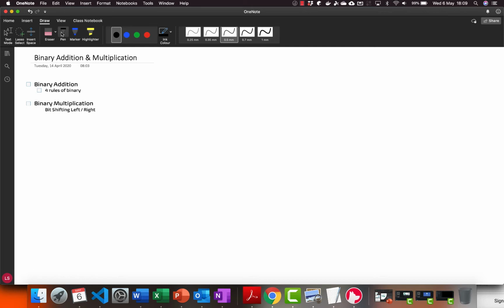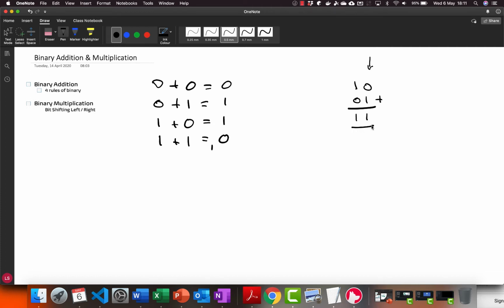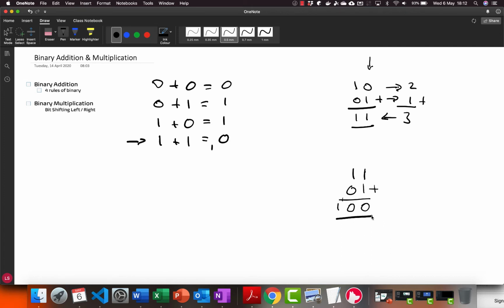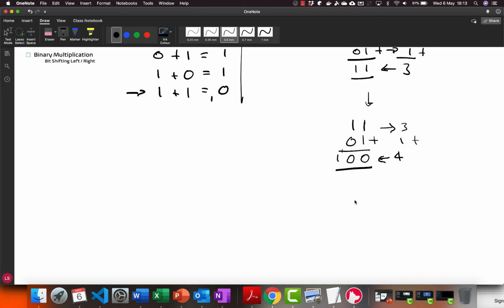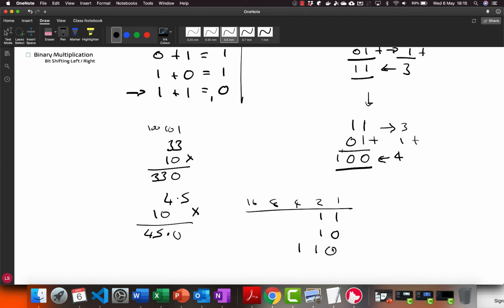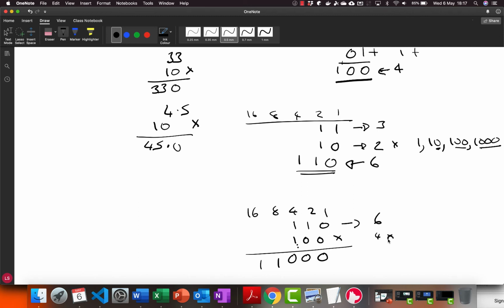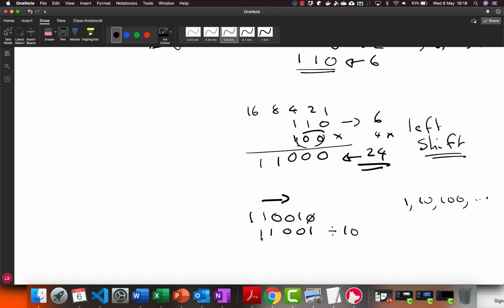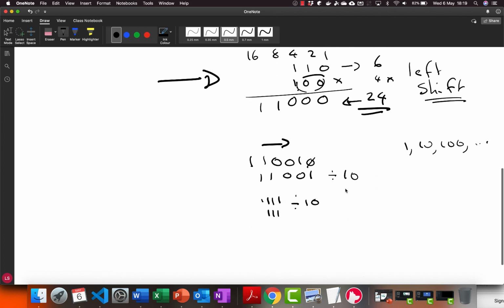Digital Data: Binary Addition and Multiplication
In this short video, we look at the techniques used to add, multiply and divide  binary numbers.